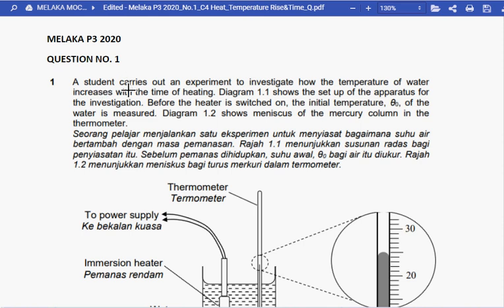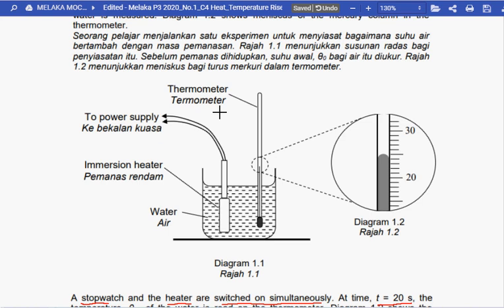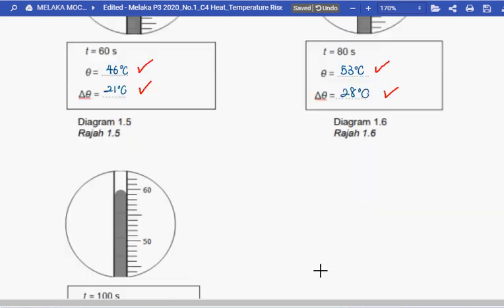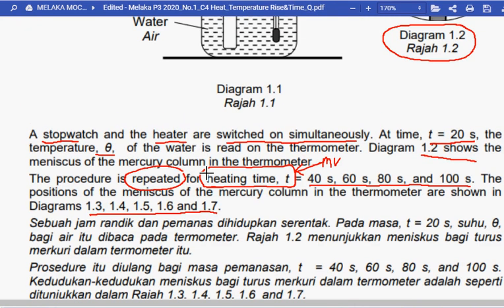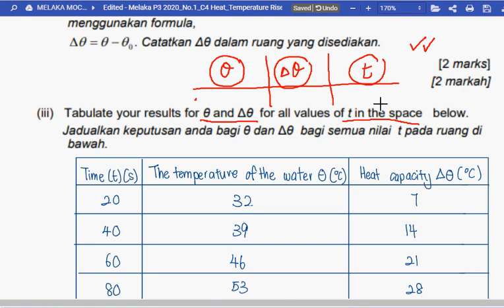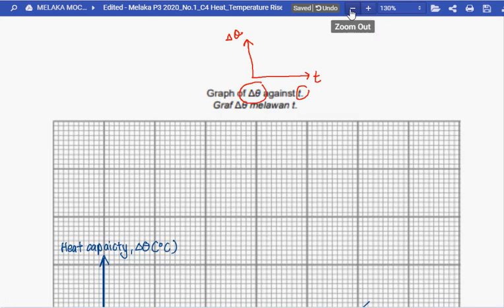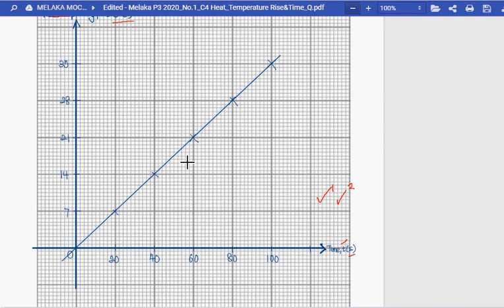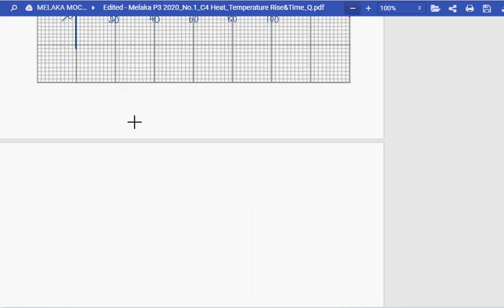PAPER 3, Q1 - MELAKA 2020 | SOALAN PERCUBAAN SPM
Boleh download soalan Percubaan Melaka 2020, Kertas 3 dgn menekan link kat bawah ini: